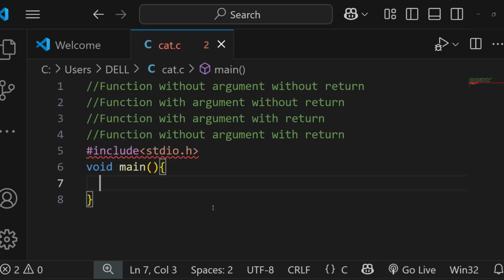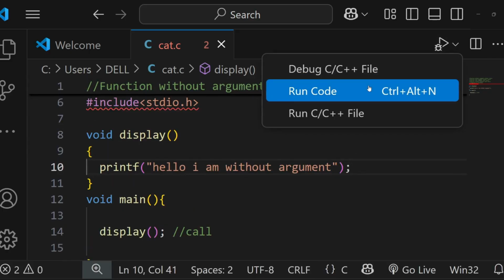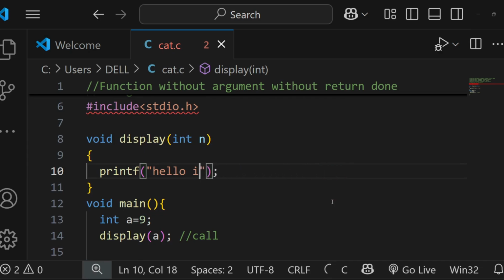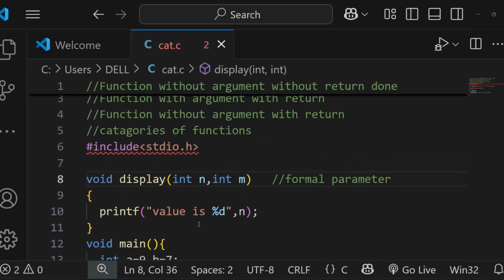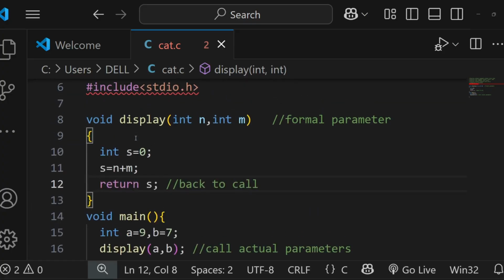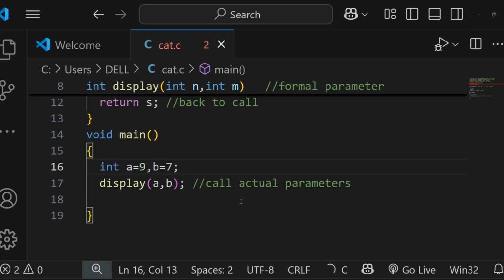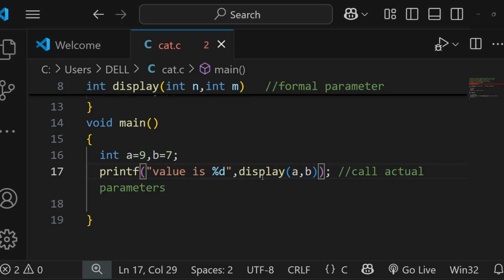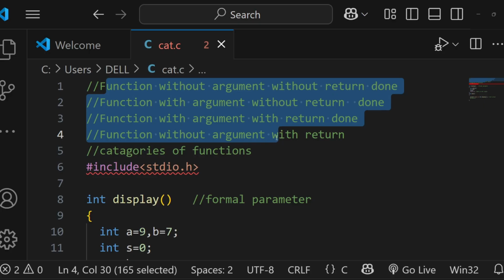Categories of Functions You're Getting WRONG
5 Categories of Functions You're Getting WRONG